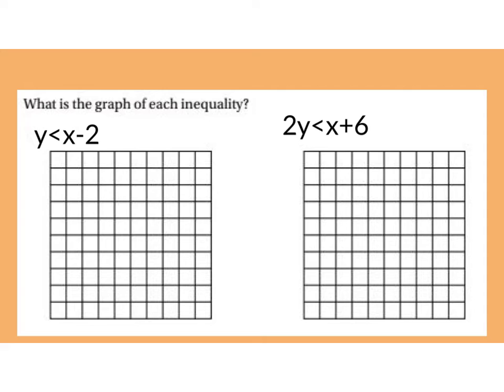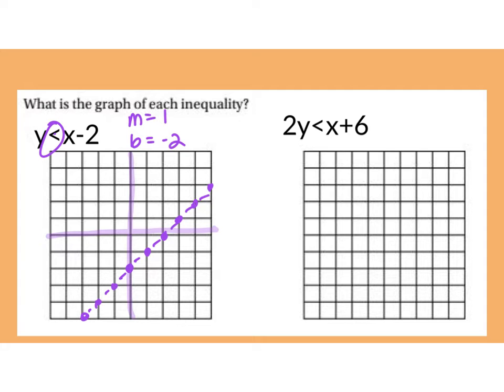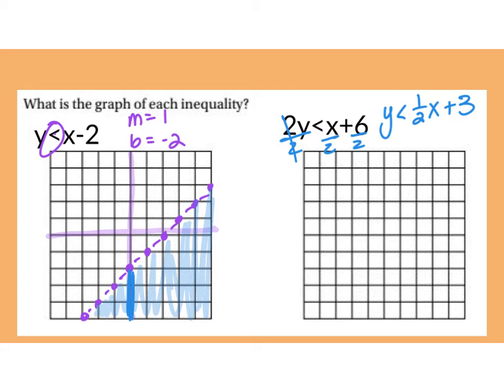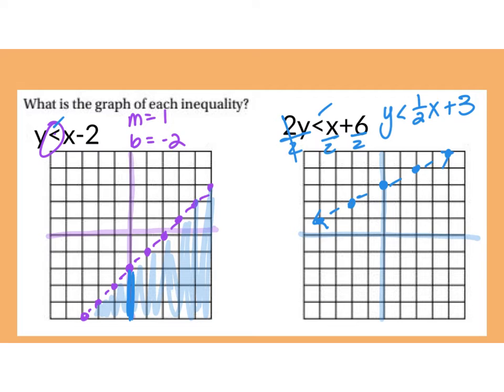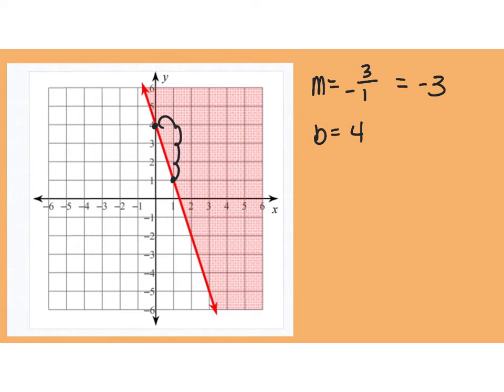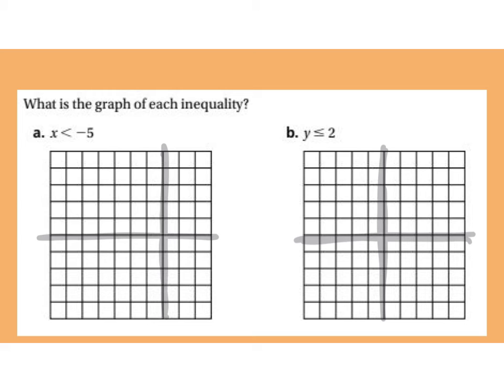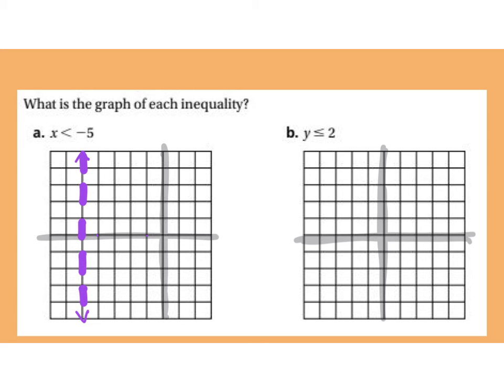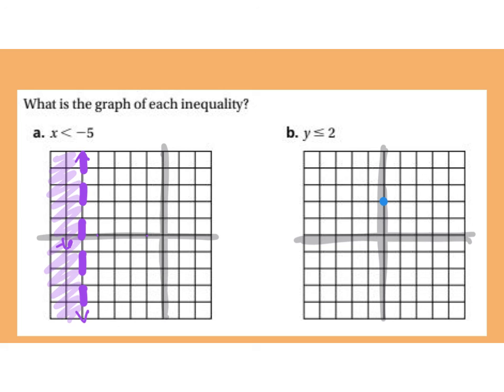39 - Graphing Linear Inequalities Day 1